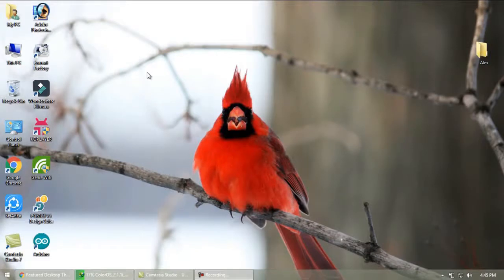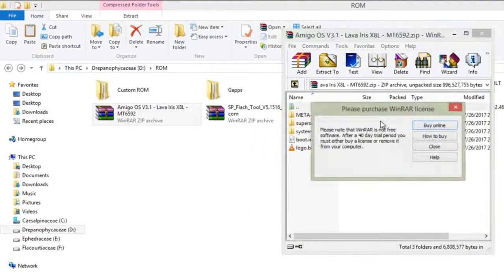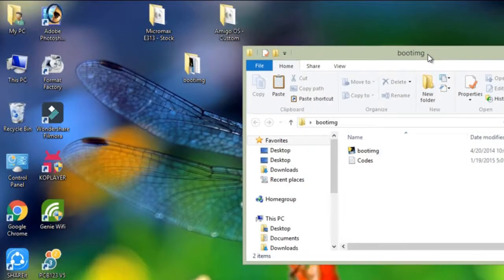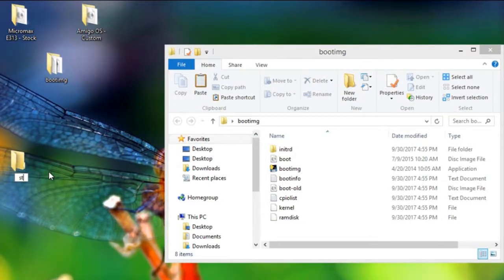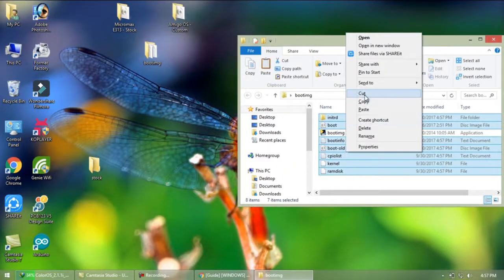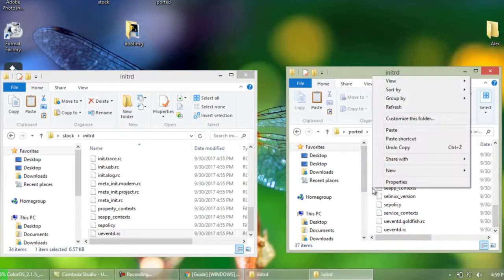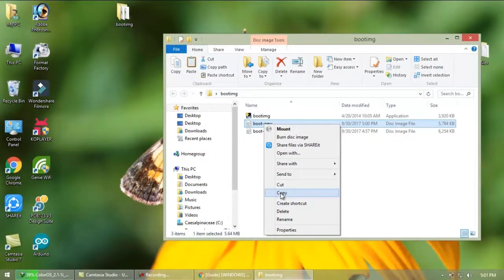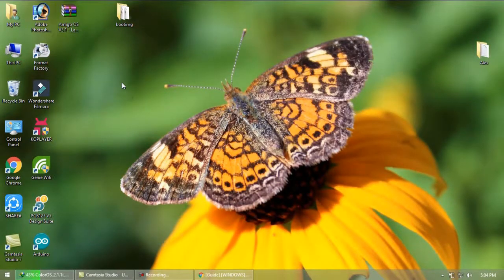Port Custom ROM boot.img any Kernel by unpack/repack boot.img file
Lets learn to Unpack Repack boot.img File and Port Custom ROM Any Kernel. This is the tutorial for those who are searching the web how to unpack repack boot.img file. And also for those who don’t have any idea how to port any custom ROM with same chipset and same kernel but with different device. So here is a complete guide to Unpack Repack boot.img File and Port Custom ROM Any Kernel.

Download the software used for packing and unpacking boot.img from here.